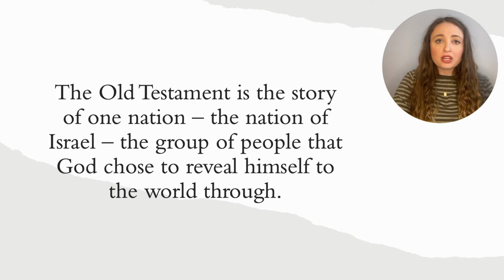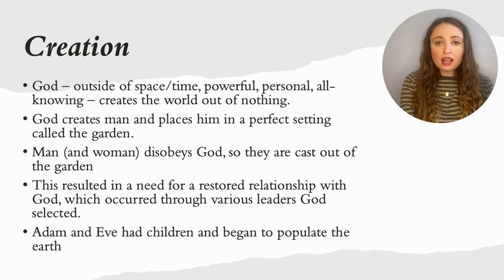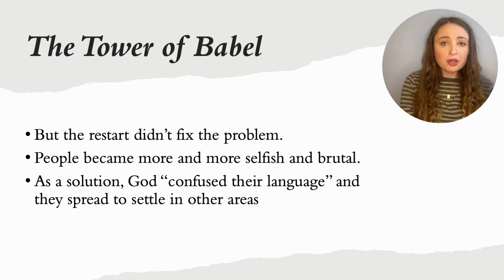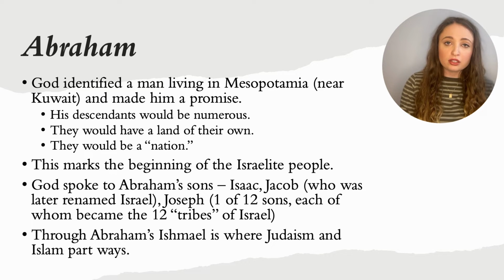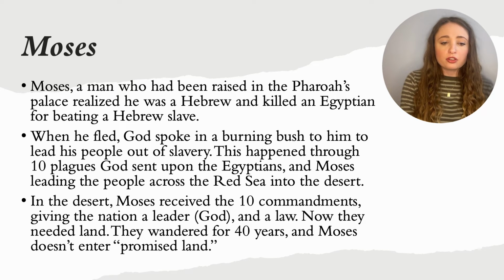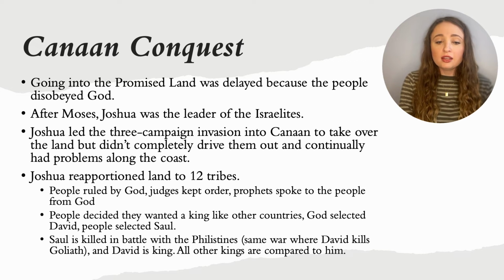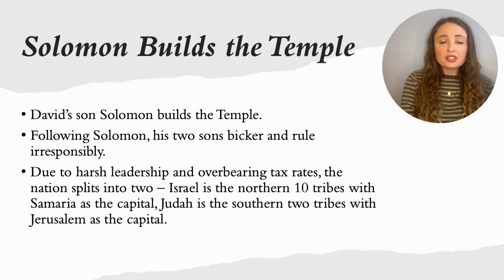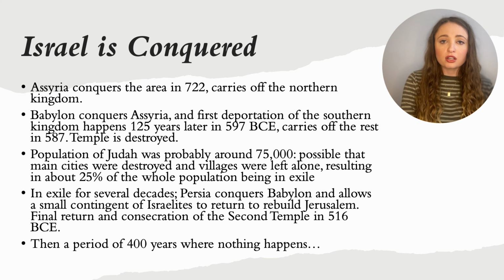A Birds Eye View of the Old Testament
This is a quick fly-by of the major events and characters of the Old Testament.